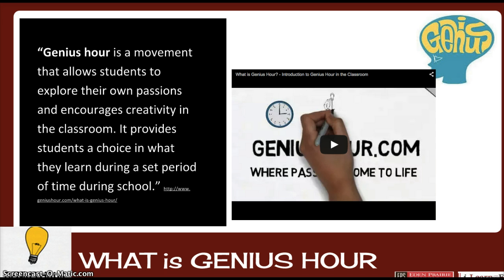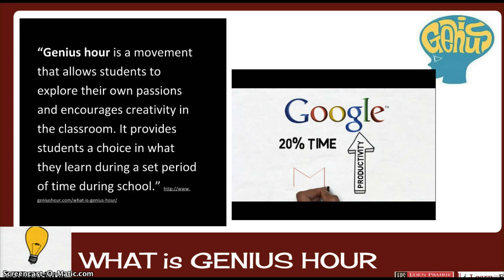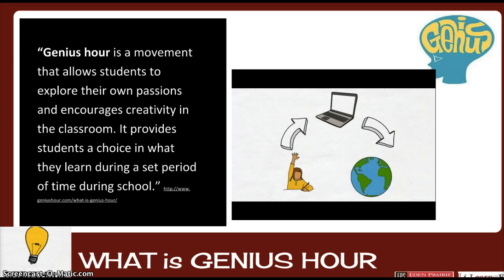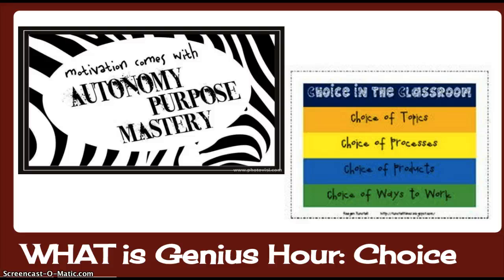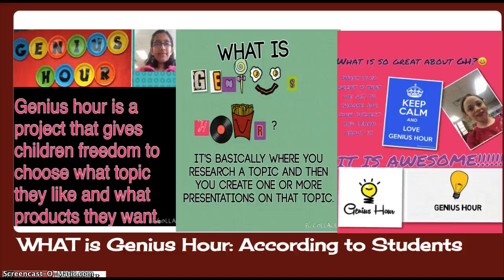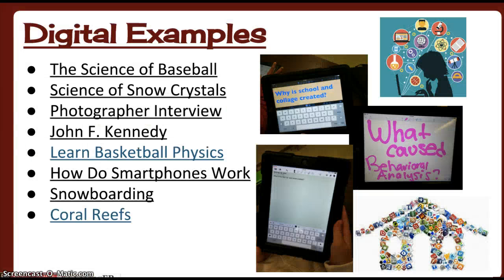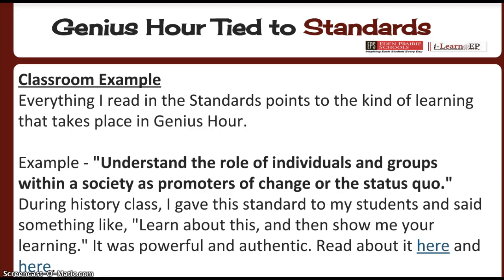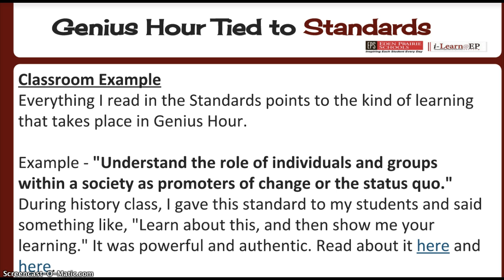Genius Hour - WHAT